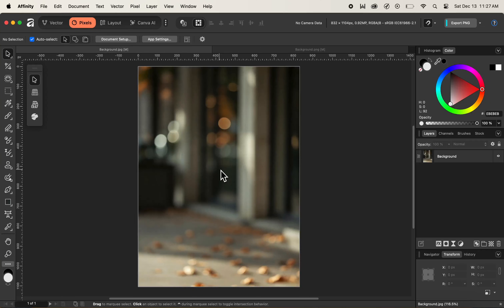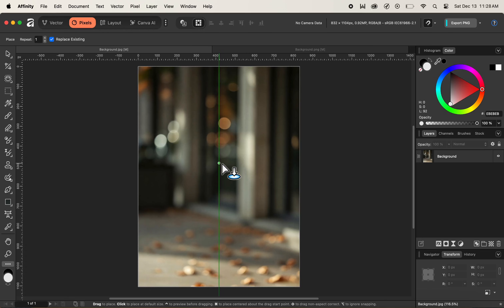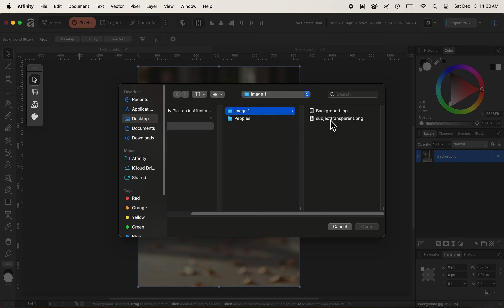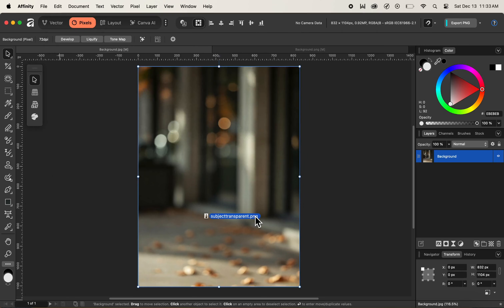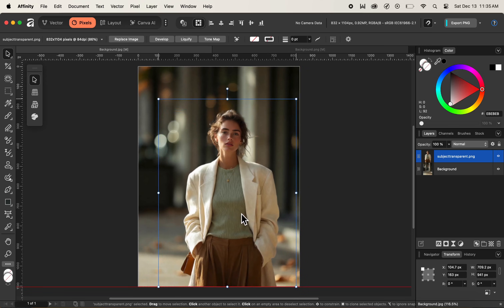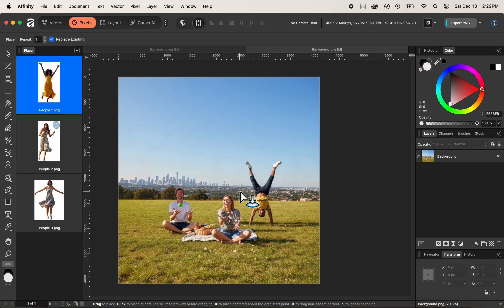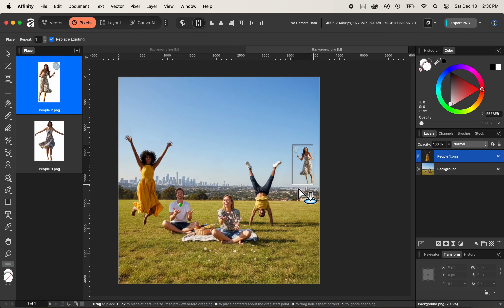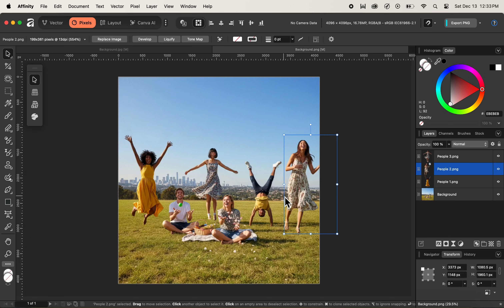5 Simple Tricks to Instantly Improve Your Image Placement in Affinity 3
Learn the most efficient method to add an image in Affinity 3, a powerful and versatile graphic design software. This video tutorial covers the best practices and step-by-step instructions on how to insert and manage images within your designs, ensuring a seamless workflow and professional results. Whether you're a beginner or an experienced designer, this guide will help you unlock the full potential of Affinity 3 and take your graphic design skills to the next level. Discover the best way to add an image in Affinity 3 and enhance your design projects with ease.

I’ve been using a Wacom for years because the pressure sensitivity is unmatched. It’s a complete game-changer for workflow speed and precision.